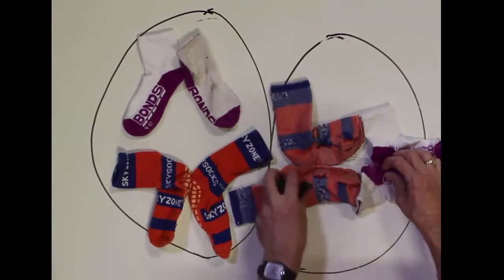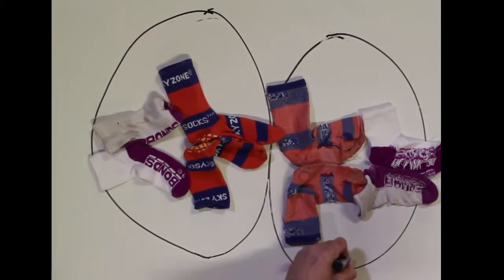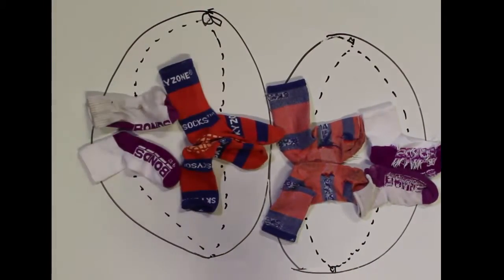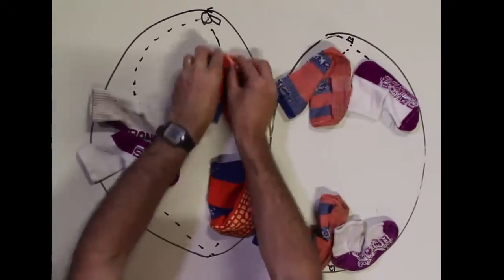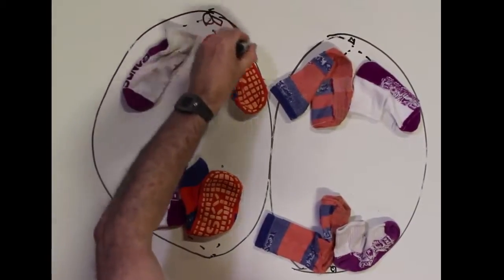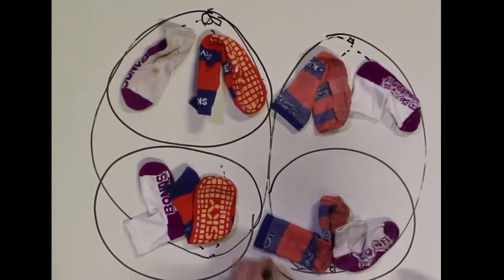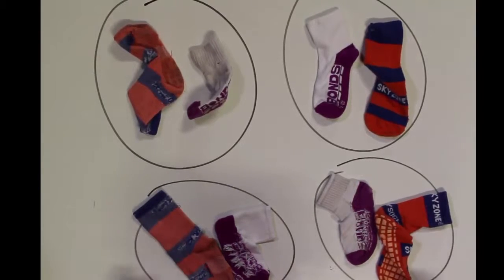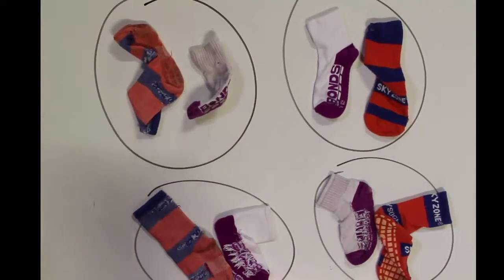Meiosis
Description of meiosis using socks.